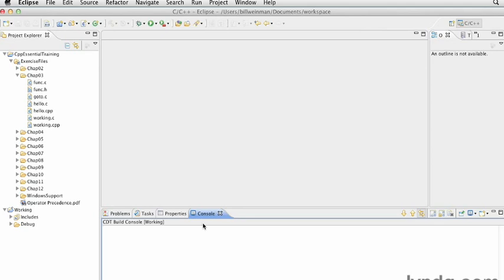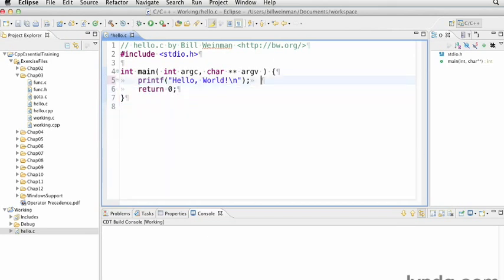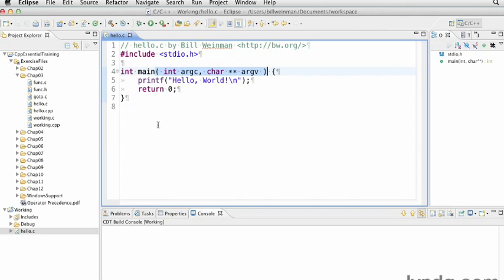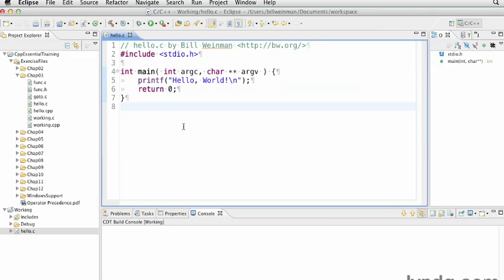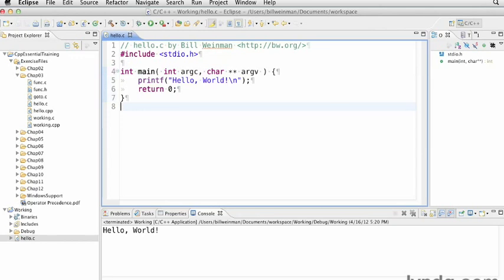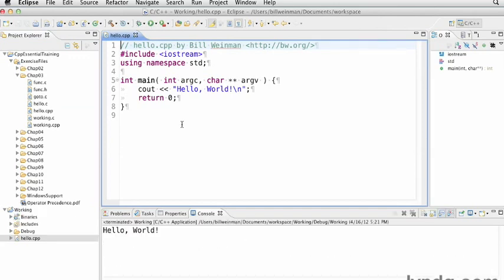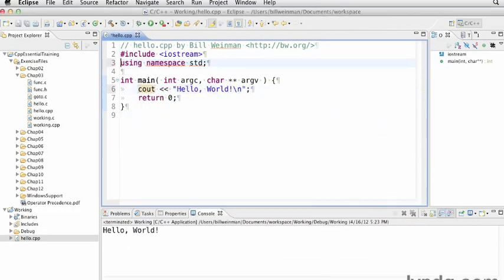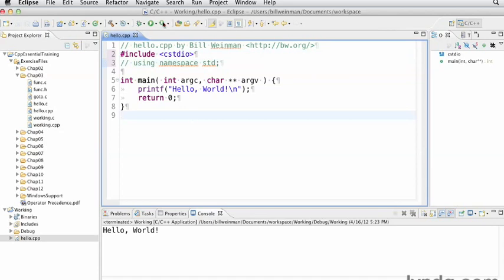014 Exploration of the anatomy of a C program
Pause the video and type the code.